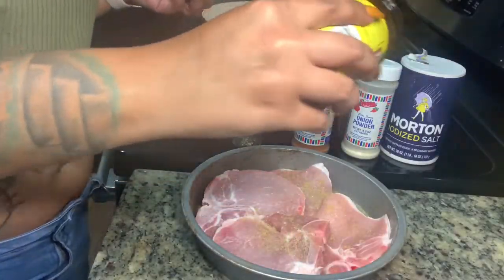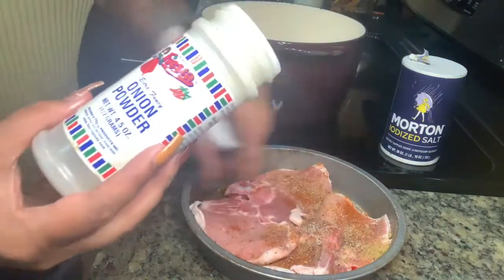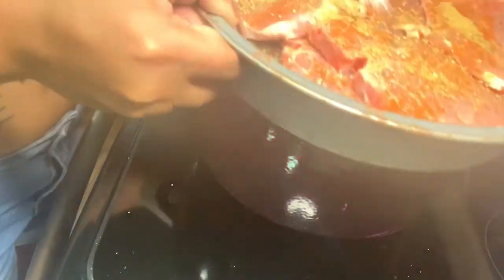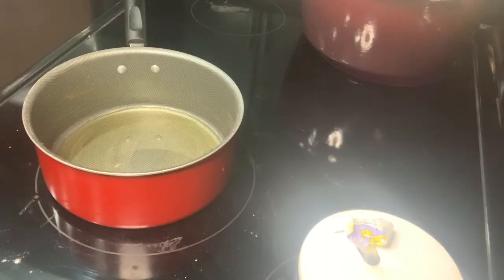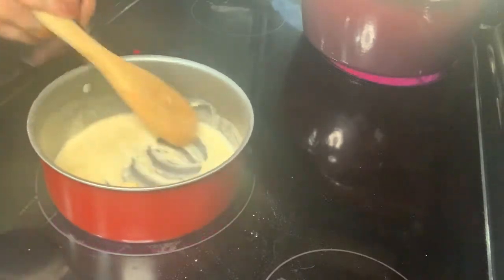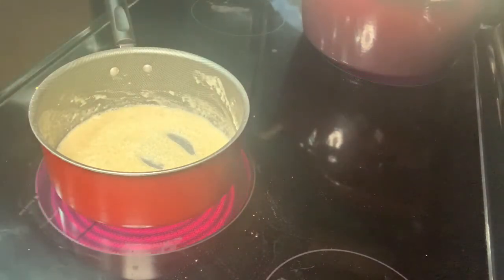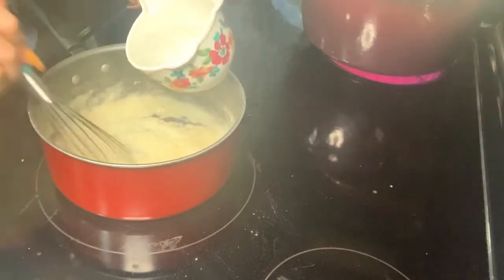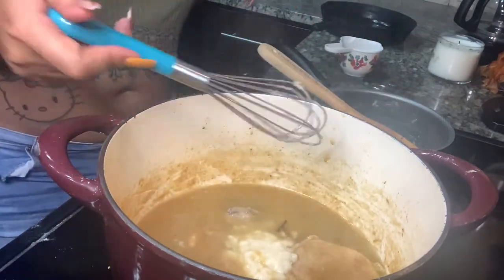How to make Smothered Porkchops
4 Bone in pork chops
Water (enough to cover chops )
3 teaspoons  Salt
2 tsp Black pepper
2 table spoons Cayenne pepper
 2 table spoon Beef bouillon
3 table spoons Onion powder
2 Tablespoons Flour

Season pork chops evenly and generously on each side

Coat with flour

Preheat pot , add oil , brown pork chops on both sides . Remove from pot , add 4 table spoons of flour and cook until sandy brown . Just wanna cook the flour flavor out . Add 4 cups of water, 1/2 cup at a time until fully incorporated. Add pork chops and cook until gravy thicken and pork chops fall of the bone . Serve over white rice